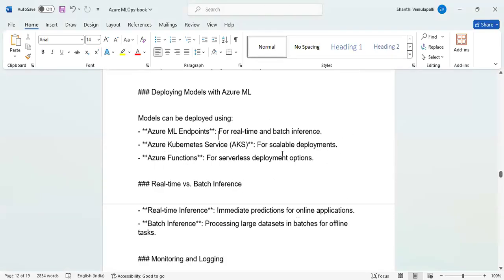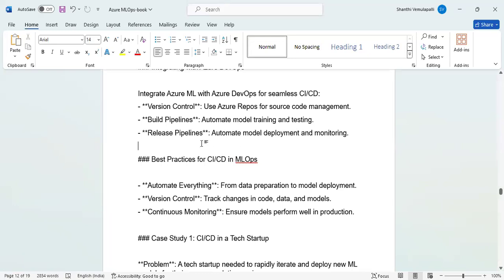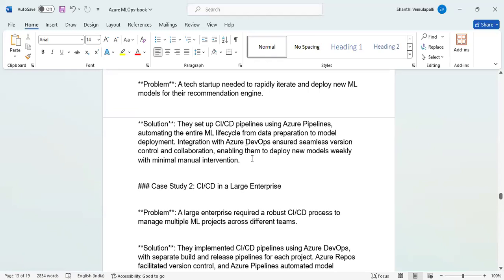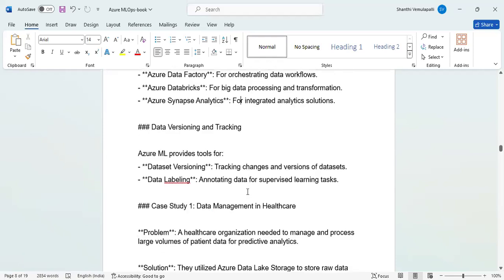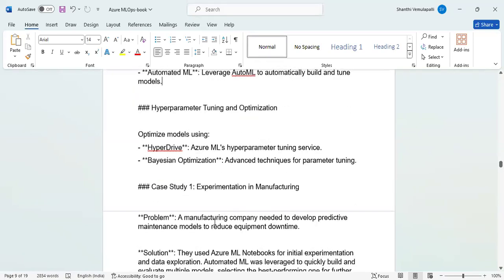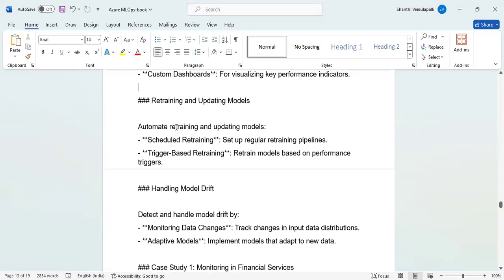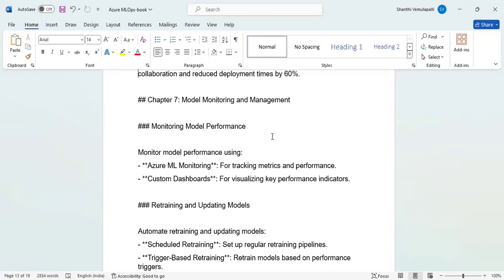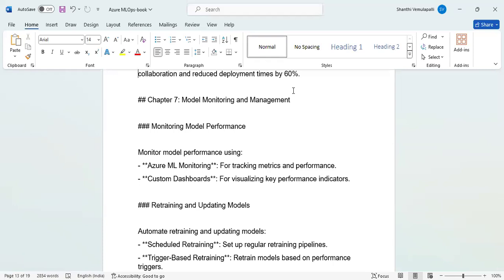Part2-MLOPS&DevOps for ML Life Cycle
Part2-MLOP&DevOps for ML Life Cycle

4 to 6 months you will coached for AWS/AZURE Cloud and DevOps infrastructure tasks.